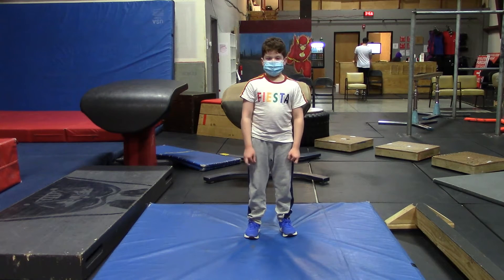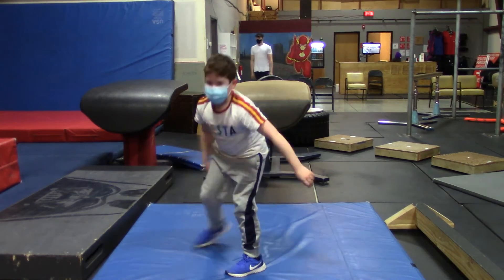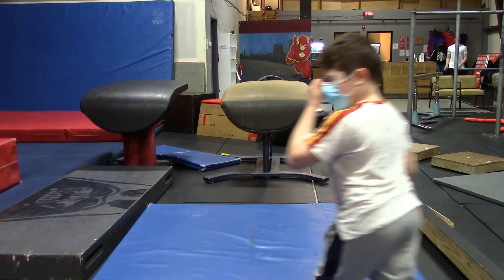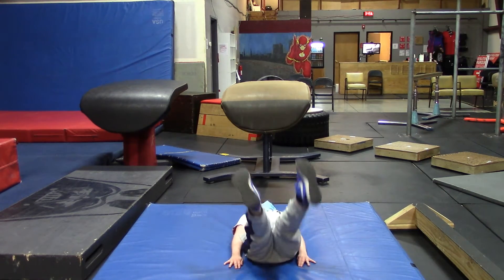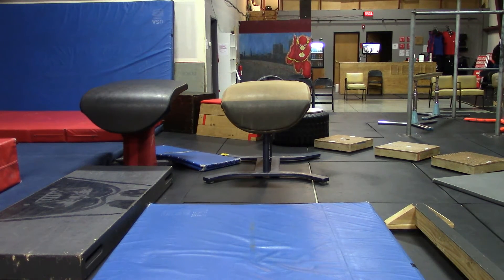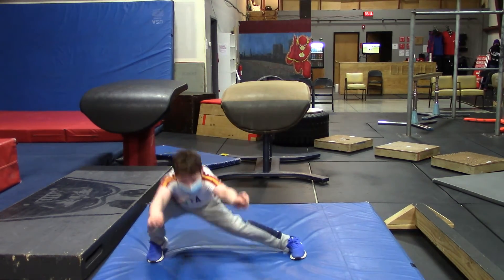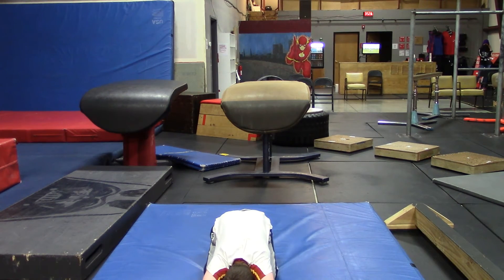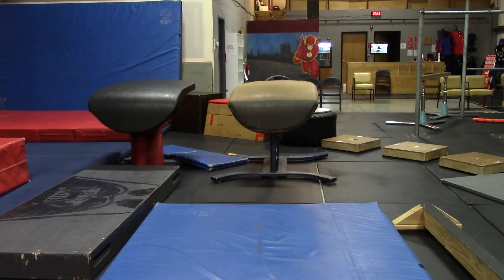Donovan's Quick Body Burner Workout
3 rounds of 10 Cherry Bombs
                      10 Lying Leg Raises
                      10 Alternating Side Lunges
   And a quick cooldown. Pretty brief quick workout.